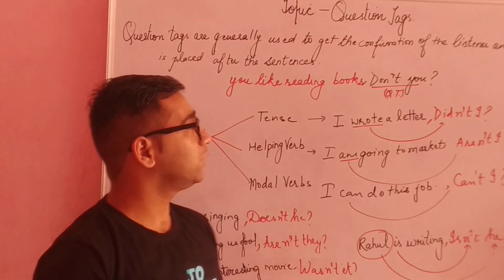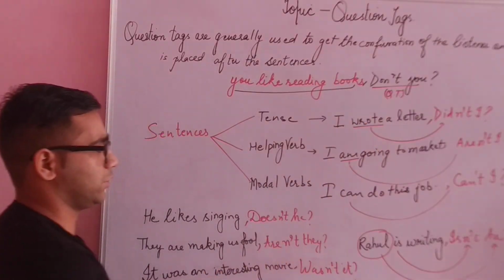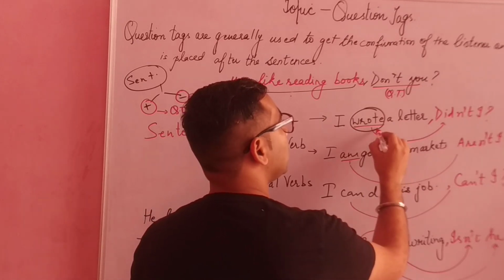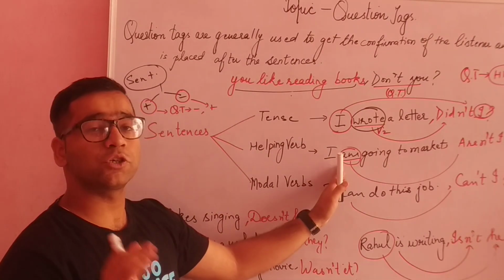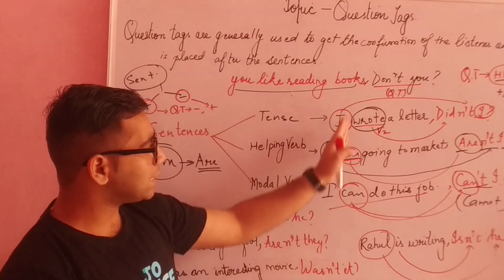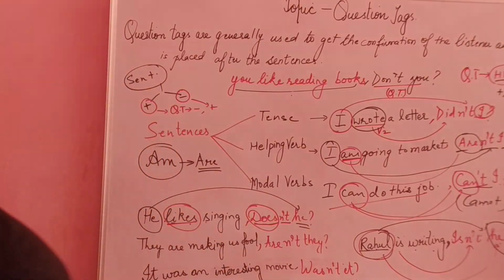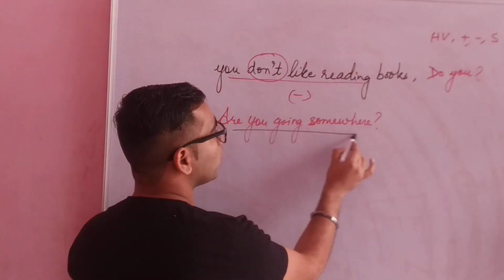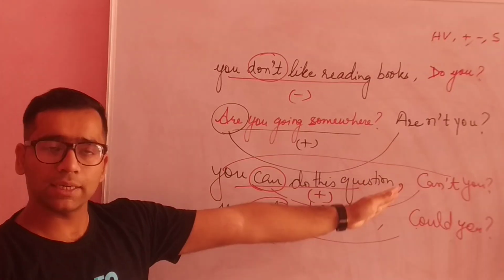Question Tags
Easy Explanation